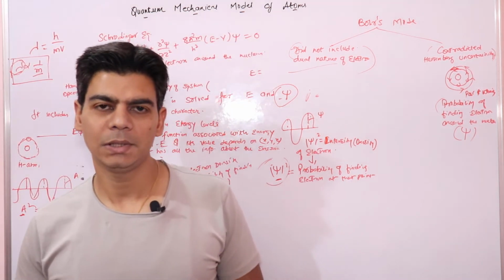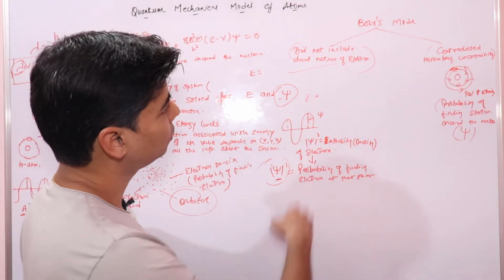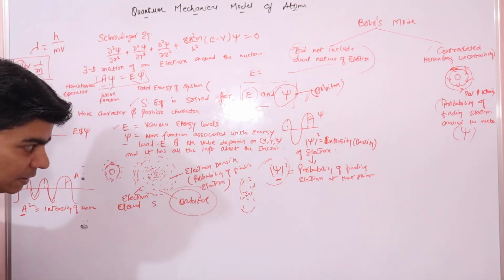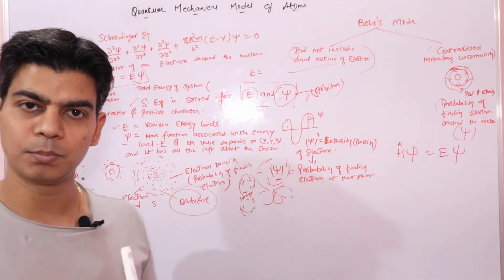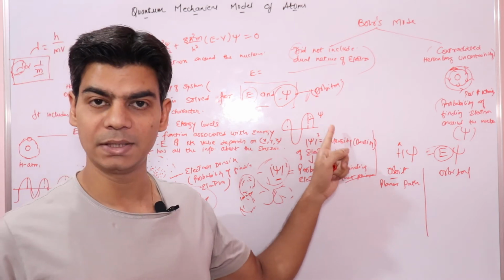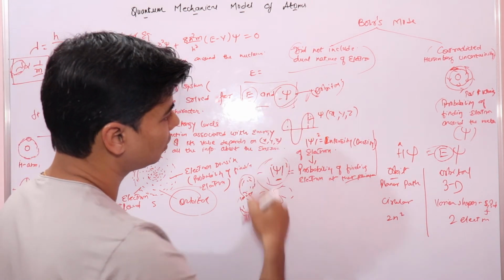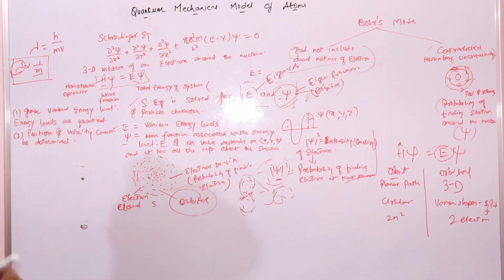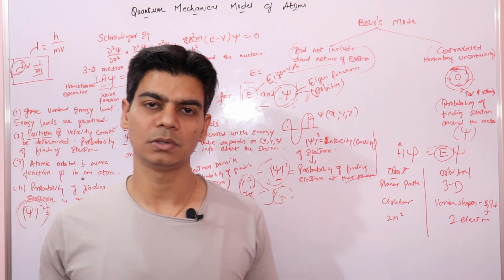Atomic Structure -Quantum Mechanical Model Of Atom (Concept Of Orbital And Main Features) -Lecture 2